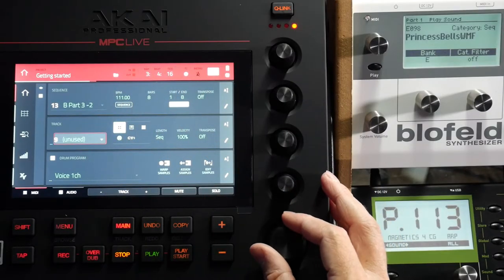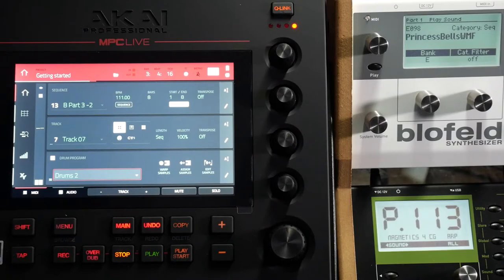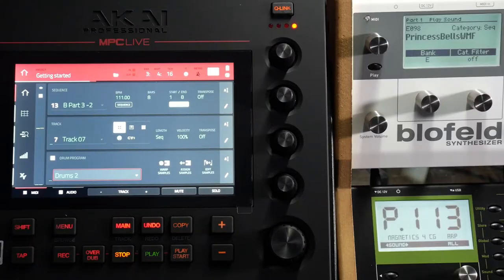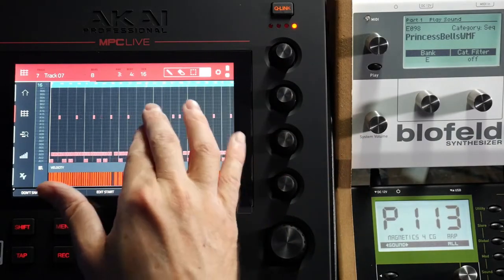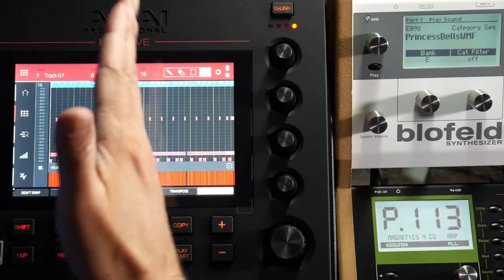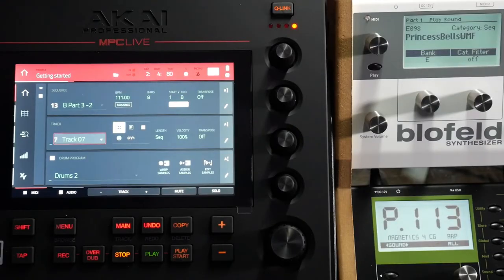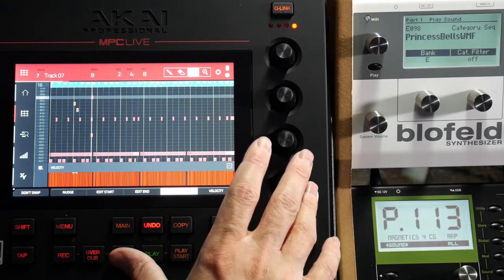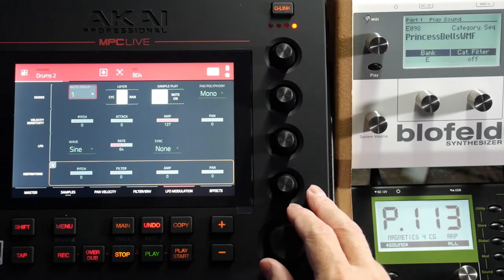MPC LIVE Adding Drum Variations to End of Song (Quick and Dirty #21)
In this video I take various sounds that I sampled and add them to the end of my MPC LIVE getting started song.  This give the last section of the sound a unique sounds and energy.  I am going for a kinda rock style ending to the drums, of course it is electronic sampled drums.  This video is part of a series of videos that am making about creating a full song on the MPC LIVE.  Be sure to check the whole playlist for the rest of the videos.